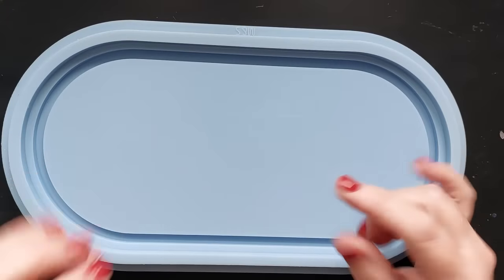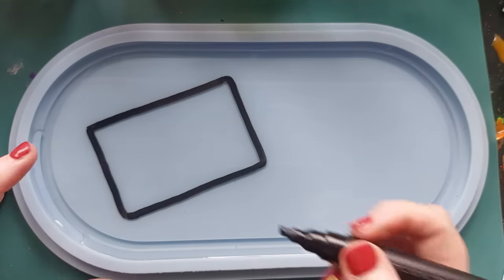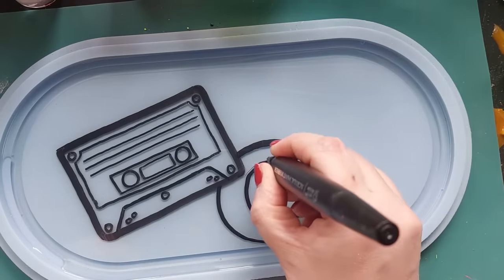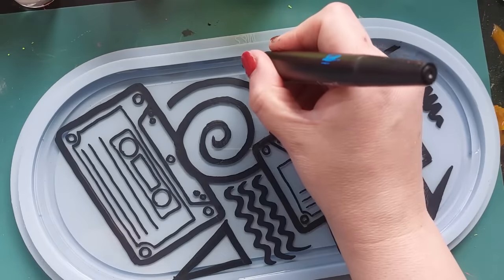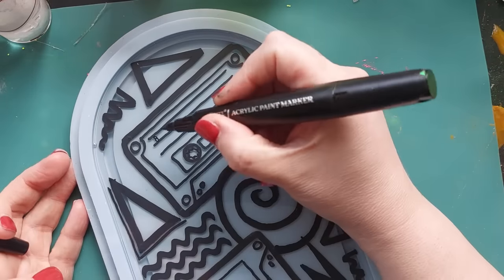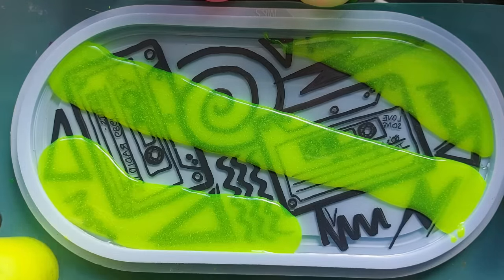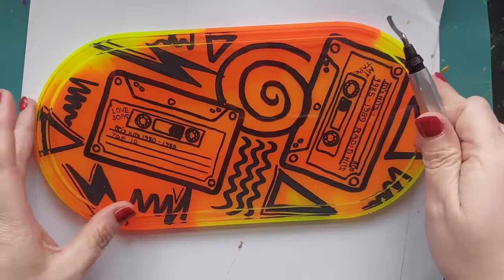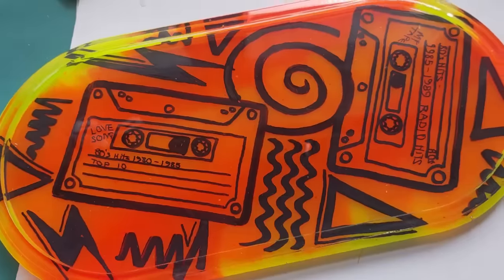Can we rewind the tape? *RESIN ART* - Grab that pencil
Heyyyyyy lovelies, someone stop me I cannot get enough of drawing these designs right now and I am excited to continue the 80's theme - let me know what Decade I should try next :) oooo what about the NEON smiley faces ha ha anyone remember those from the 90's ?

USA Amazon store:
CODE  ClaireCC10
CODE for moulds: ClaireCCmold

10% code: ClaireCC10

Code: CLAIRECC10

use code CLAIREBURGESS

UK Amazon Storefront
USA  Amazon storefront

Code: CLAIRESCRAFTYCORNER

use code CLAIREBURGESS

Code: CCCTECK

Code: CLAIRECC10

code: CLAIREBURGESS

I currently have one Tier. ‘In the Crafty Corner’ you will have EXCLUSIVE access to behind the scenes, photos, polls, early access to some videos and and engagement in a chat group with other Patrons.

This money will go towards tools, gloves and supplies enabling my channel to continue.